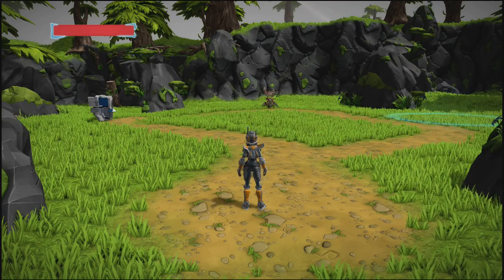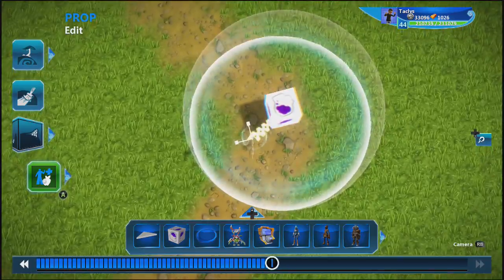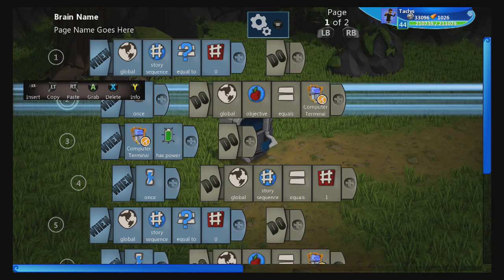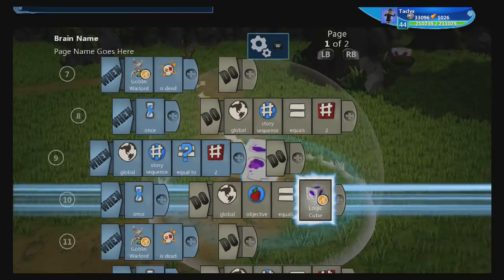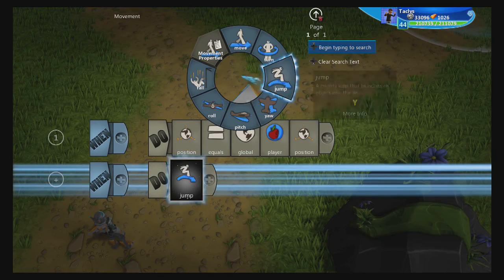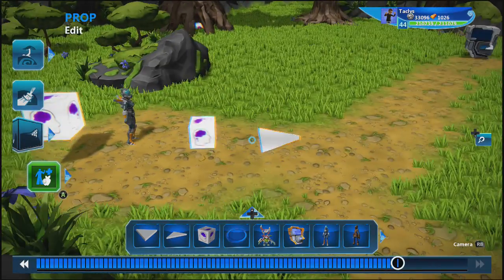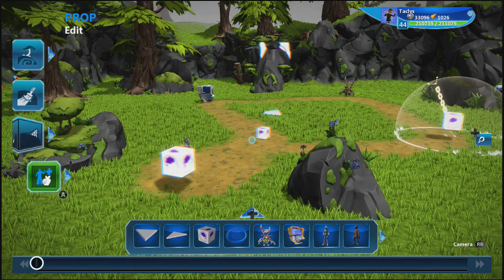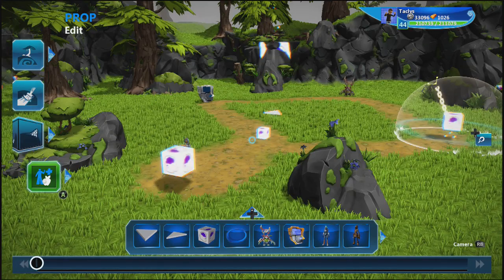Story & Objective Marker - Project Spark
Long time no see, huh? Here's a fairly simple and straightforward tutorial on how to make story objectives and objective markers. Thanks!